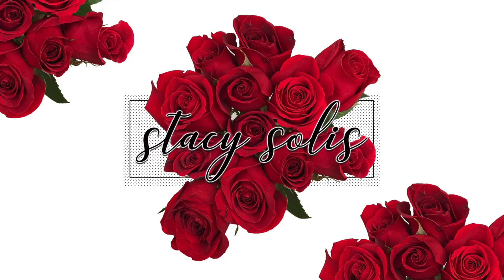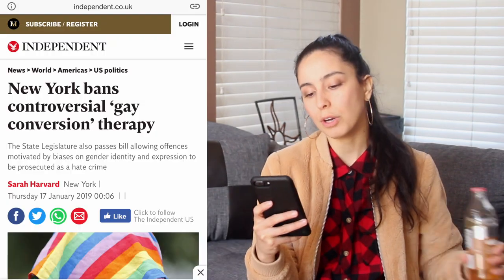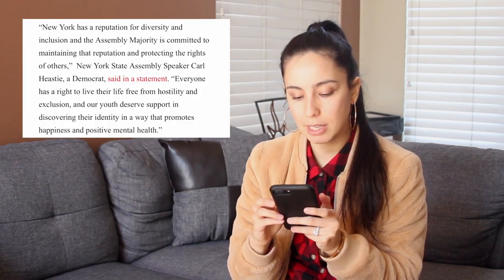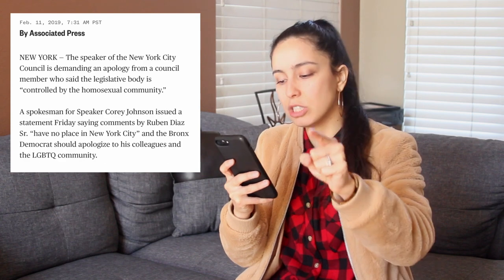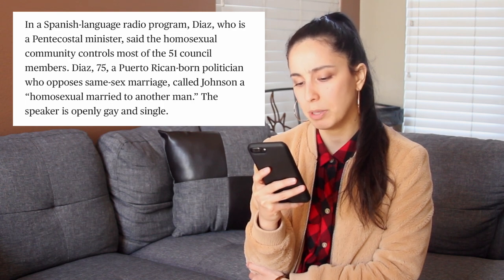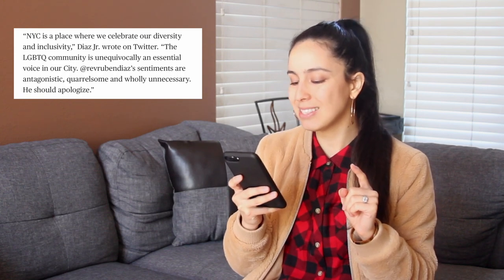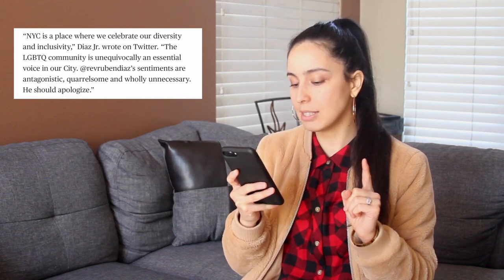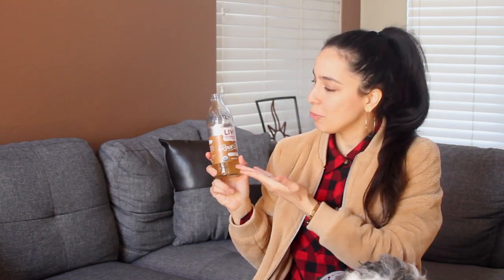Someone Got Called Out! 🤭 🏳️‍🌈 | Sip Sip Tuesday Day #4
Welcome welcome to a new Sip Sip Tuesday! I've got two little topics I touch on today. One is on New York banning LGBTQ+ conversion therapy and the other on a politician being called out by his own son for a rude comment he made that was taken as discrimination. This video gave me such a tough time because a clip from this video was corrupt, so I had to delete a portion of the edited video. I hope it still comes out good and makes sense! haha Nonetheless, thank you for taking a bit out of your day to watch my video. I hope that you'll join me for the next! Much Love!